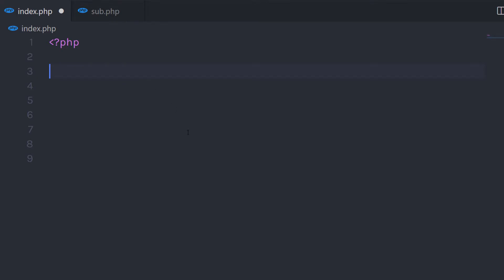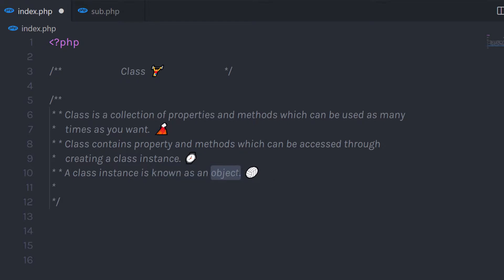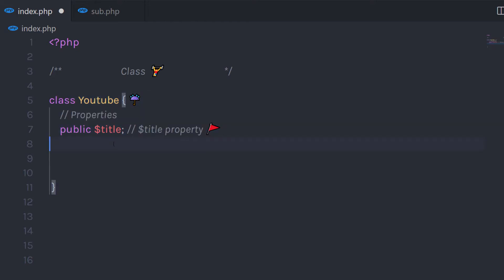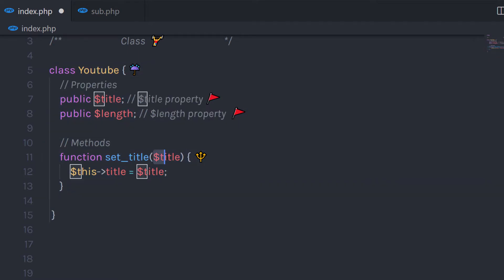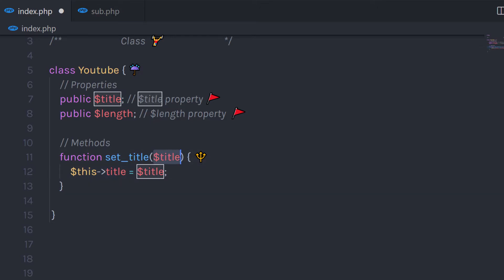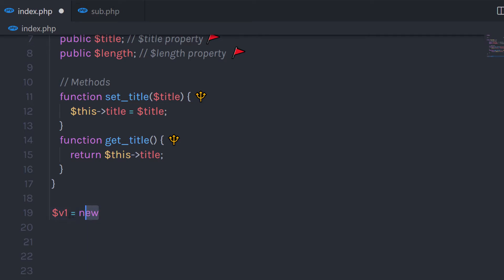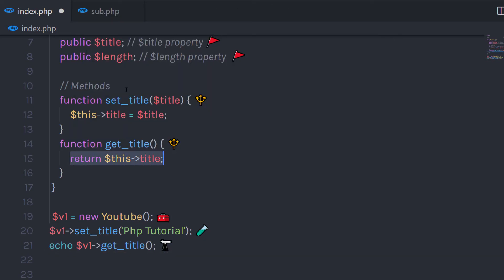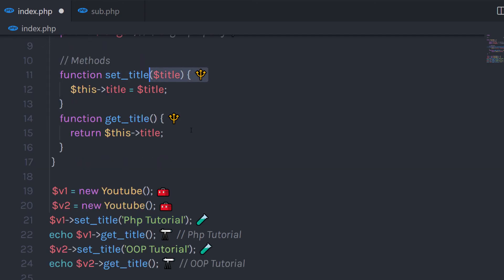What is Class in PHP - OOP Tutorial - in 5 Minutes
In this tutorial, we are going to learn how to create a class in PHP. We will take a look at OOP by creating a simple class in PHP. We also gonna look at class properties and methods.